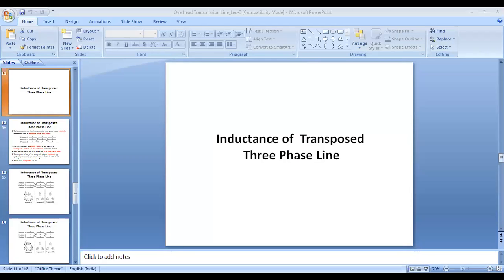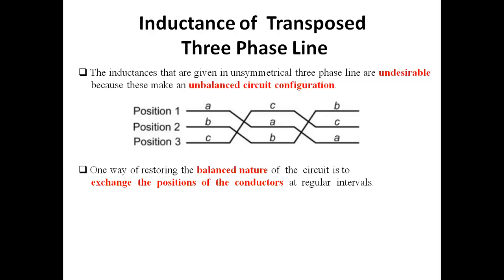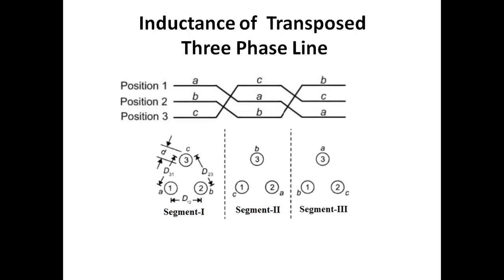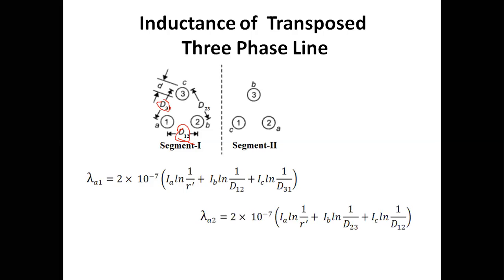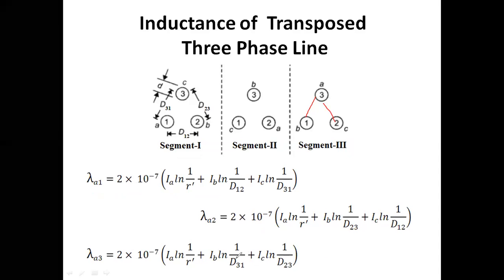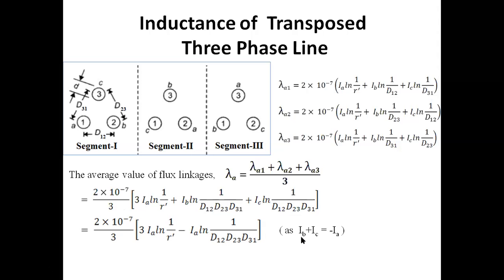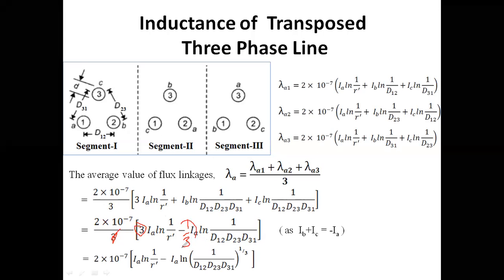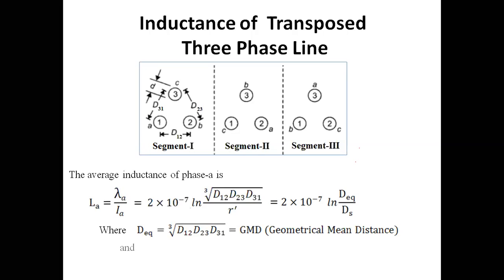Inductance of 3 phase Transposed Unsymmetrical System